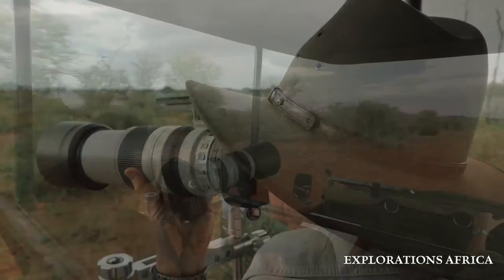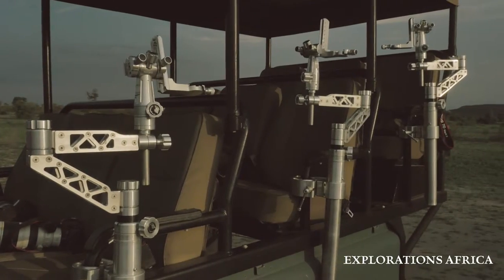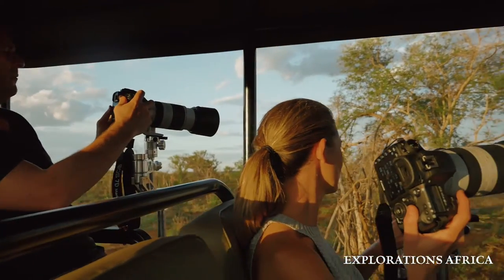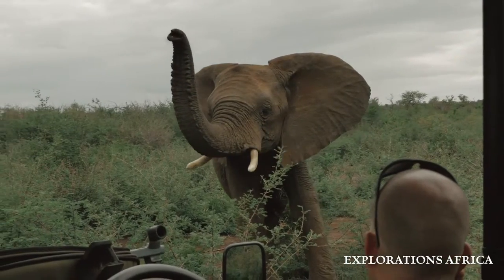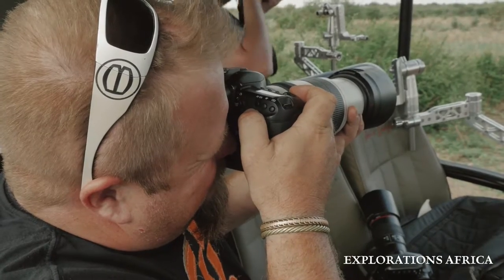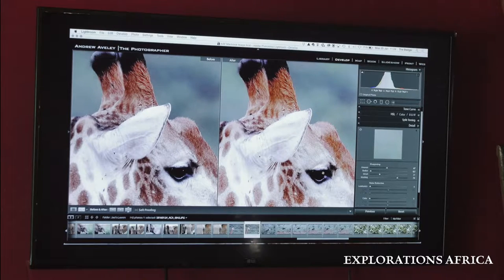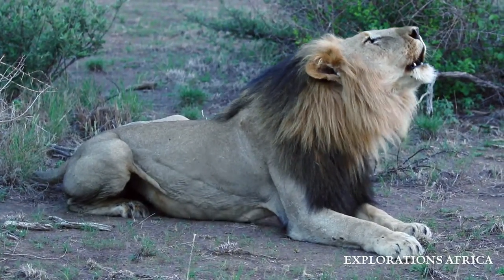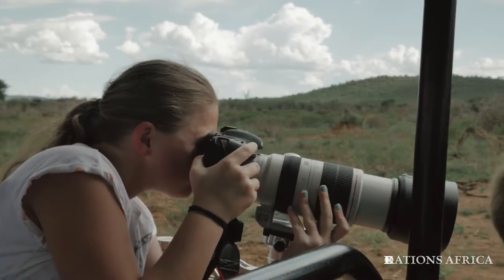Jaci's Lodge - Specialty photo safari vehicle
Jaci's Lodges in the Madikwe reserve provide an excellent base for a photographic safari.  Jaci's photographic vehicle provides a unique opportunity for serious photographers on safari to get the most out their safari experience.